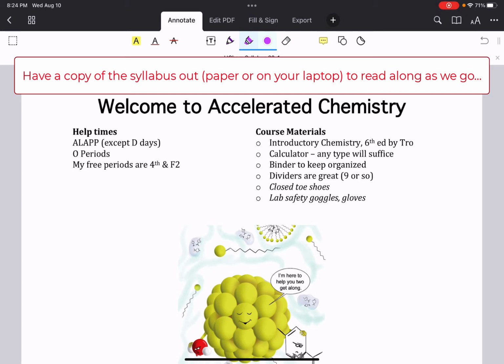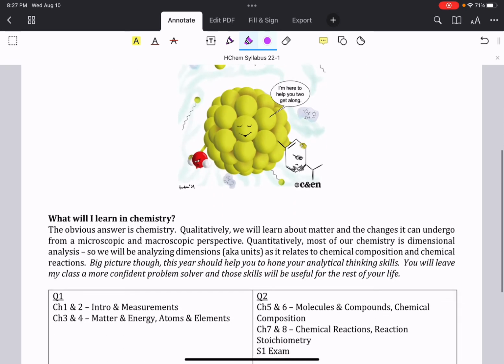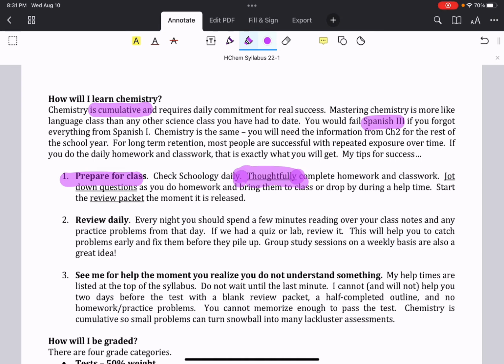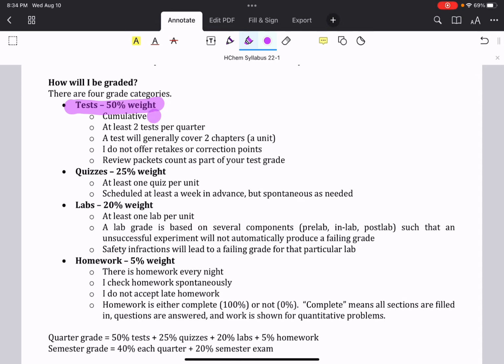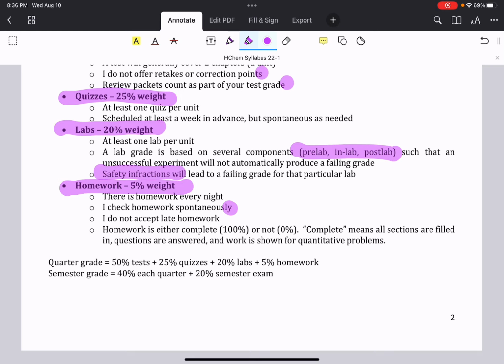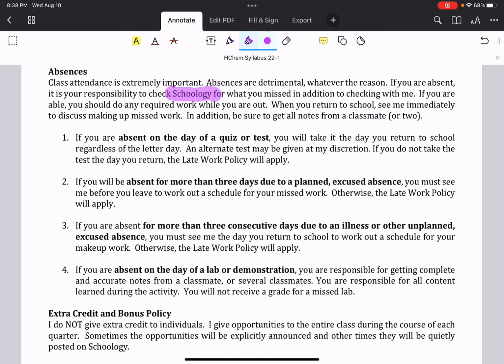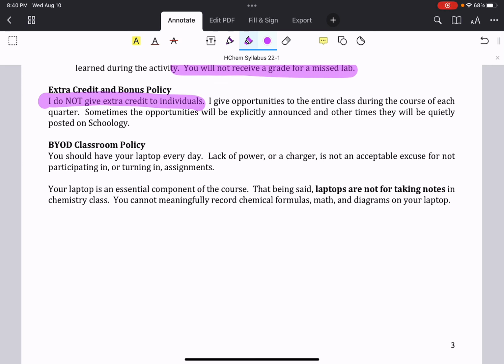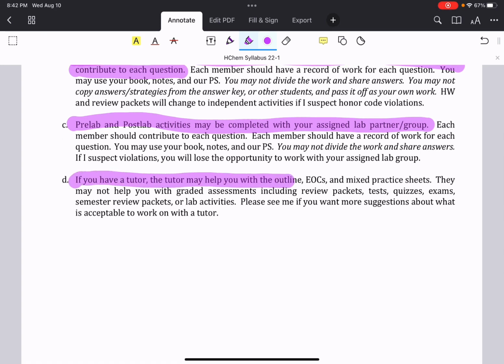HAccChem Syllabus 2022